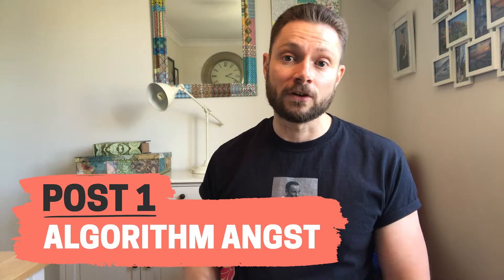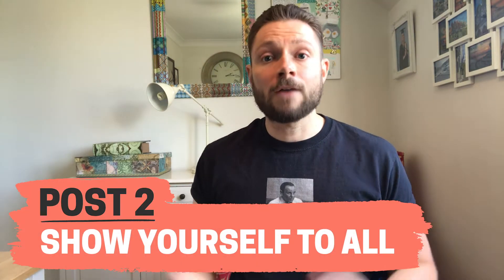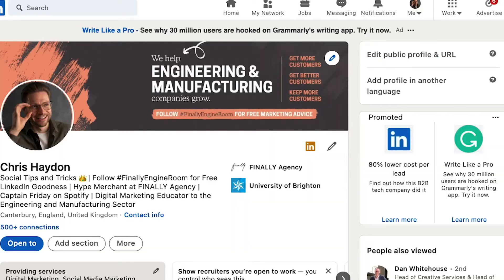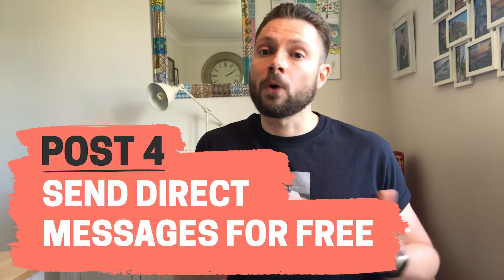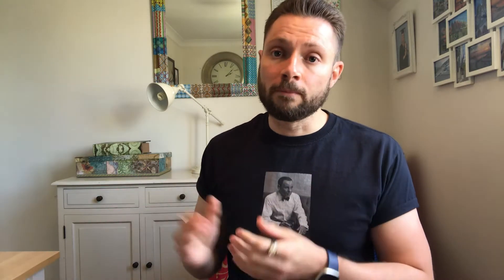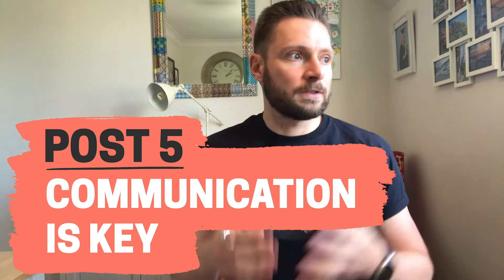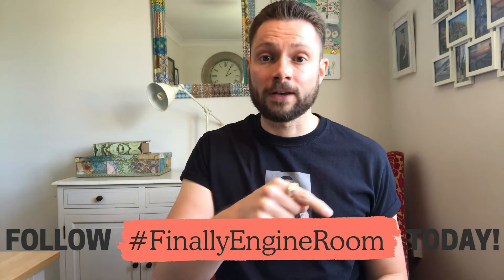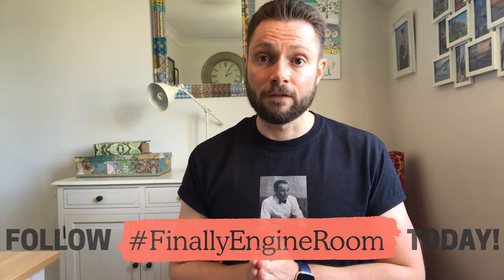inSPIRED - July 2021 | The LinkedIn Algorithm LOVES This Feature!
➡️ FOLLOW ON LINKEDIN - Get FREE Daily Marketing Advice & Support

THE TOP 5 LEARNINGS FROM LINKEDIN THIS MONTH!

This month, LinkedIn are giving you access to more reach than ever by capitalising upon an amazing feature!